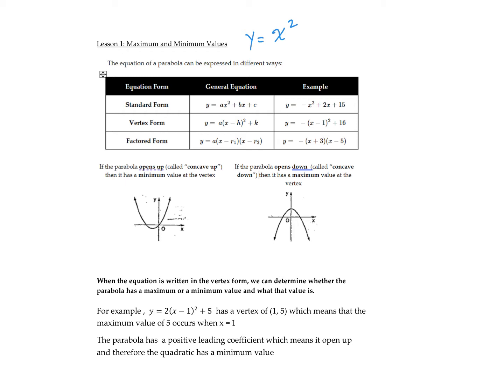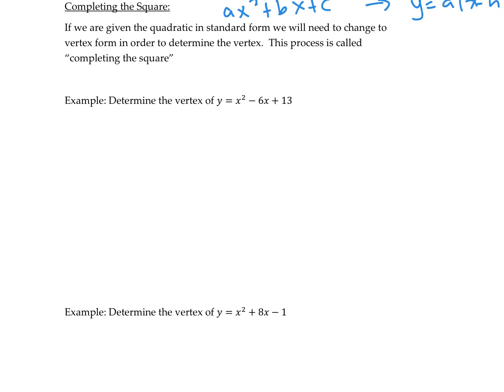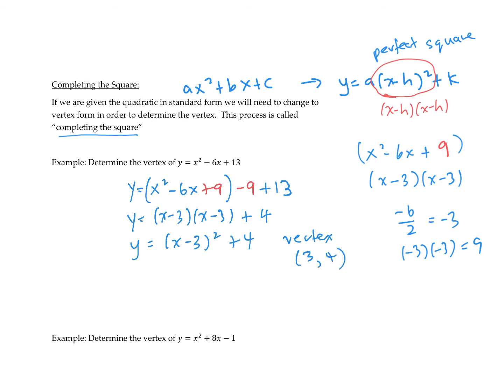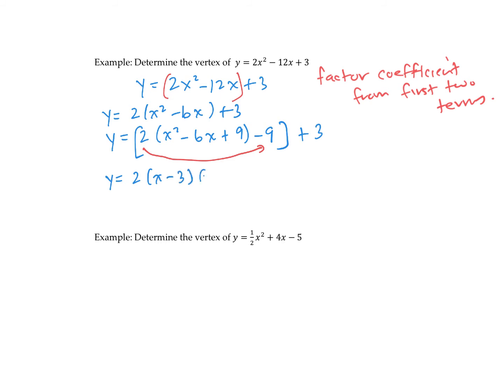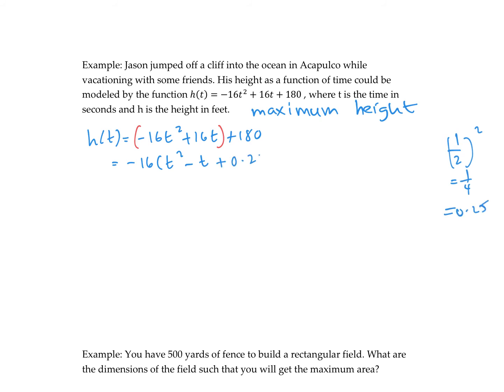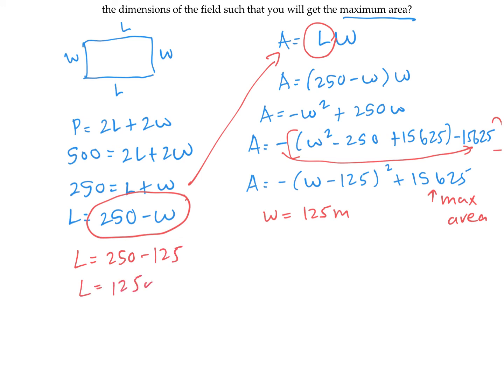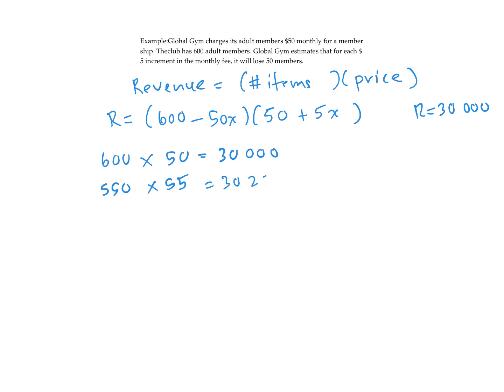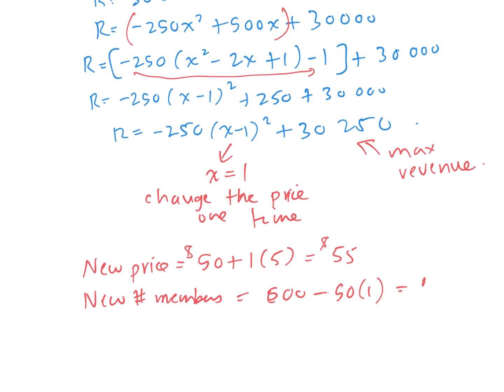Lesson 1 Max and Min values of a Quadratic.mp4